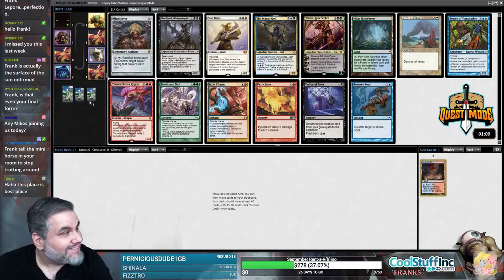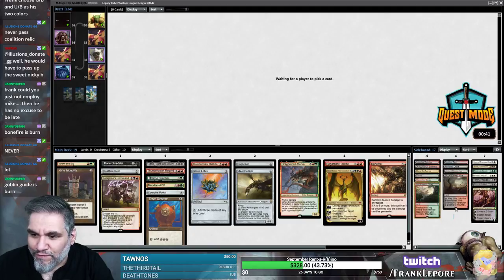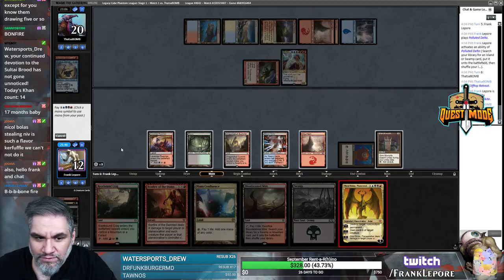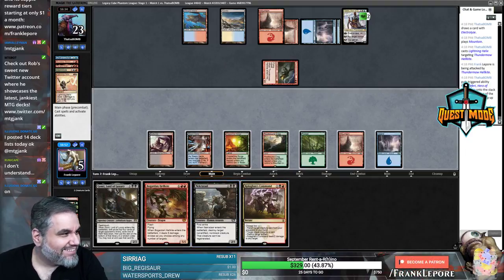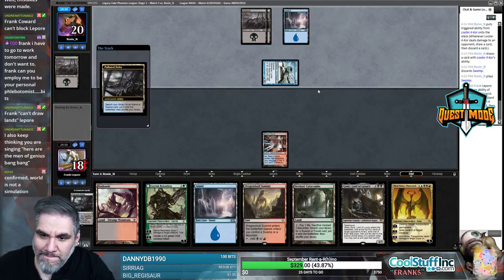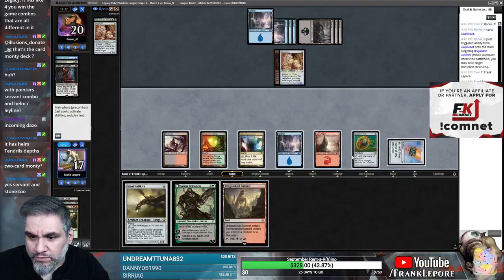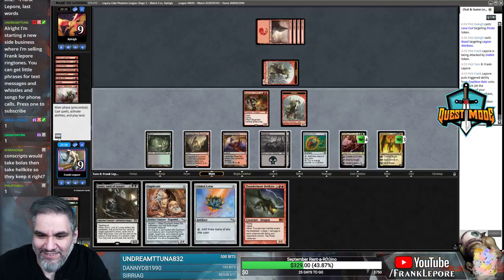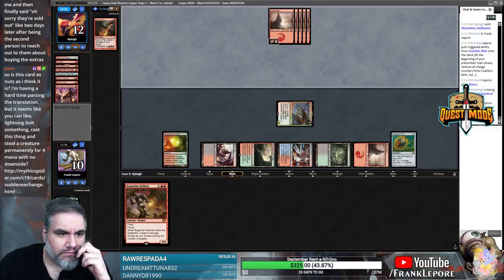(Magic Online) Legacy Cube Stipulation Draft #9 - 8/6/19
"Mono Red Dragons. Must take Sneak Attack, Red Dragons, and Burn Spells. Please beat'em cause got'ems aren't always good enough. Top planeswalkers and ramp can be exceptions. (If it's not open can go into blue for counter spells and card draw. Get'em.)"